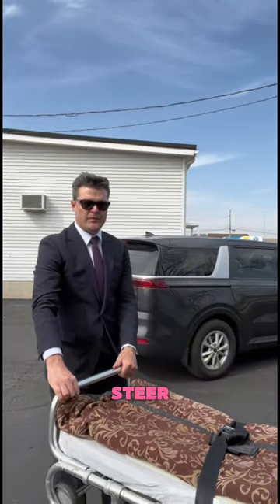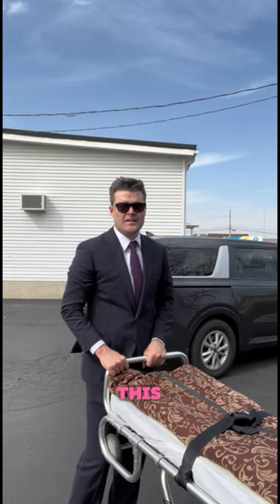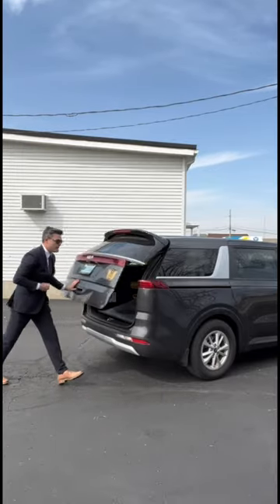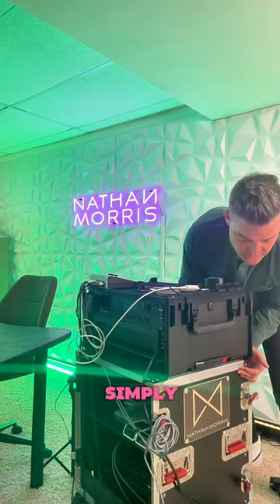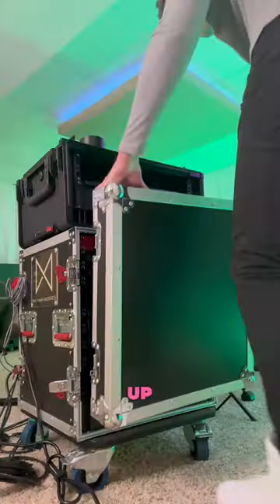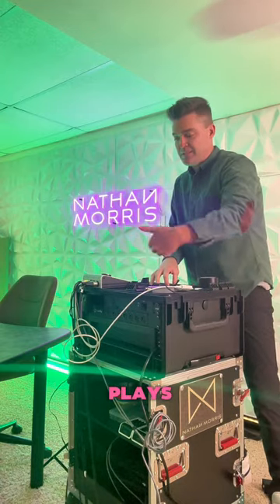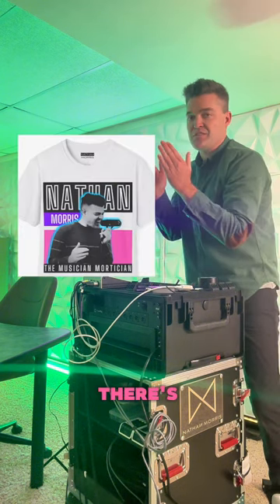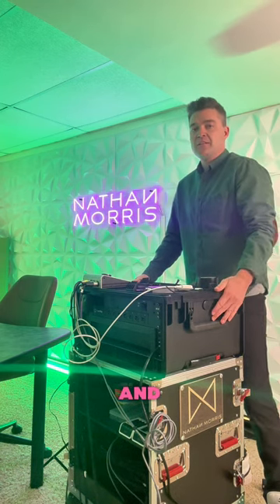Packing Funeral Cots & Music Gear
Rocking the suit and packing up the funeral cot and music gear like a pro. 📻 My Music: ⁠⁠